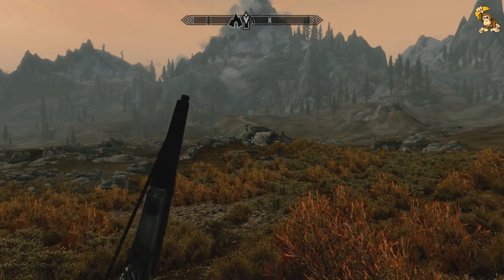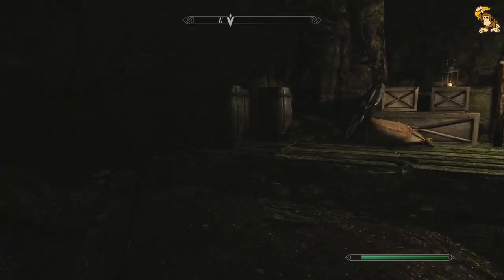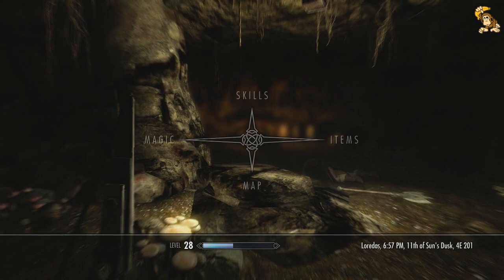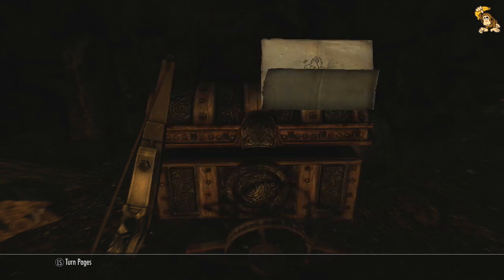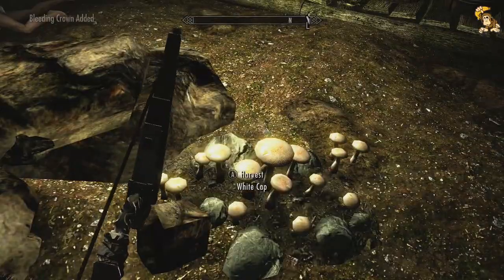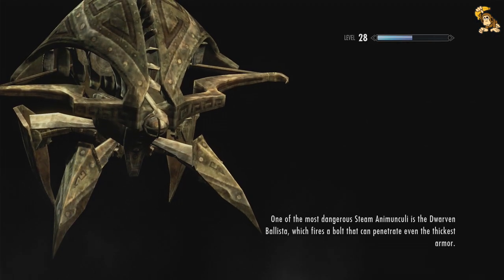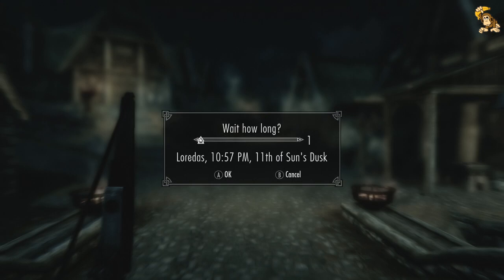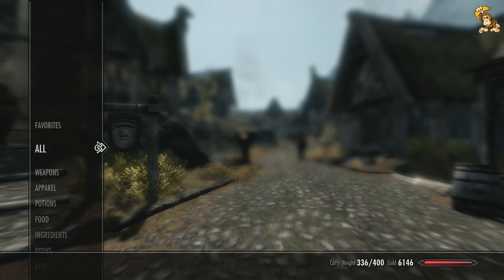LET'S PLAY: SKYRIM LEGENDARY 52 - Recovering Amren's Sword!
LET'S PLAY - SKYRIM LEGENDARY Part 52 - Recovering Amren's Sword!

In this episode we:
- Hear my CHANNEL UPDATE & UPCOMING SERIES IDEAS...!!
- Kick Bandit Butt in Redoran's Retreat
- Return Amren's Family Sword (1 x training in Block & One-handed!!)
- Find a sneak skill book & EBONY BOW!

The Techie Stuff:

Platform: Xbox 360
Recorded with: Elgato Game Capture HD
Voice recording: Blue Yeti Condenser Microphone
Edited with: Final Cut Pro X